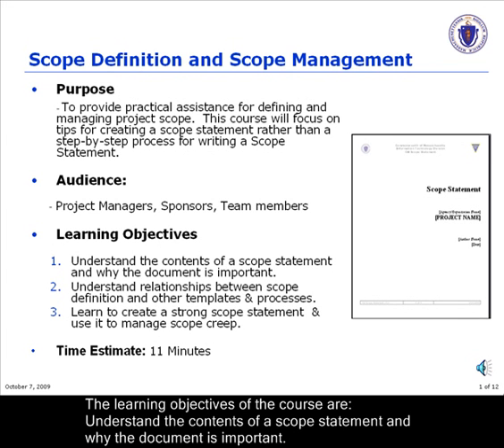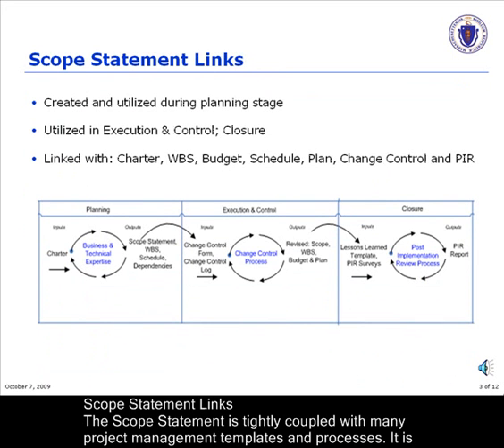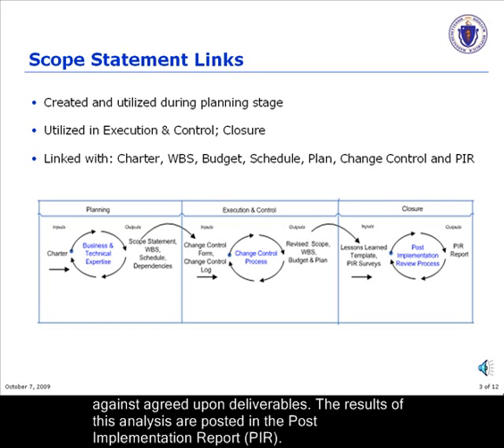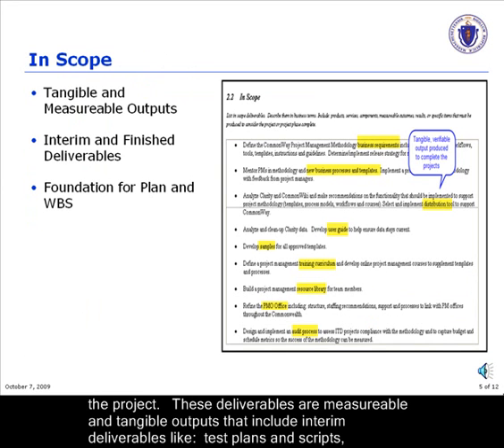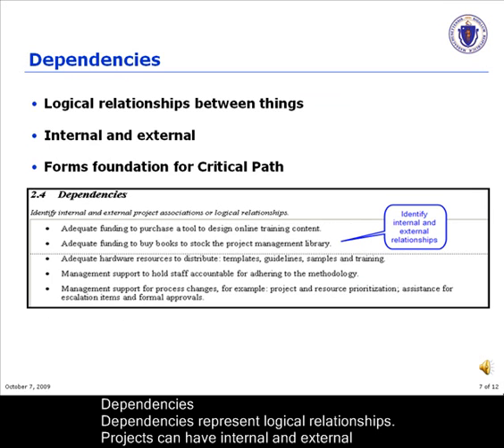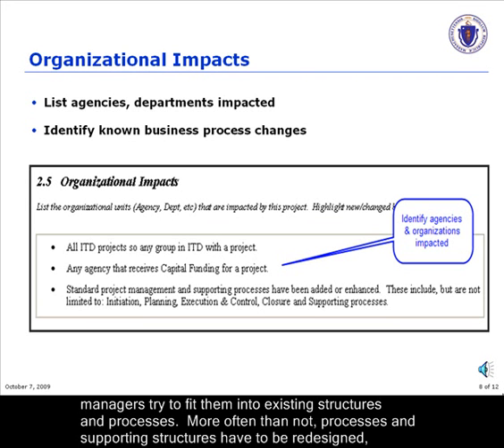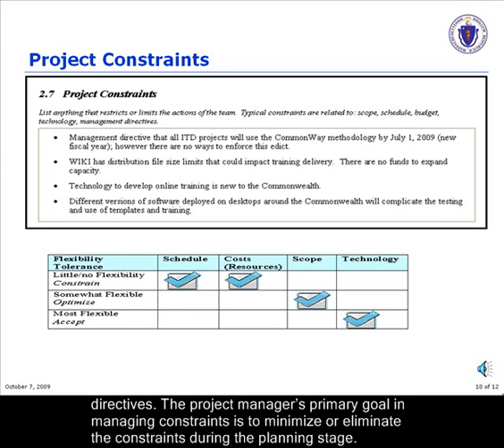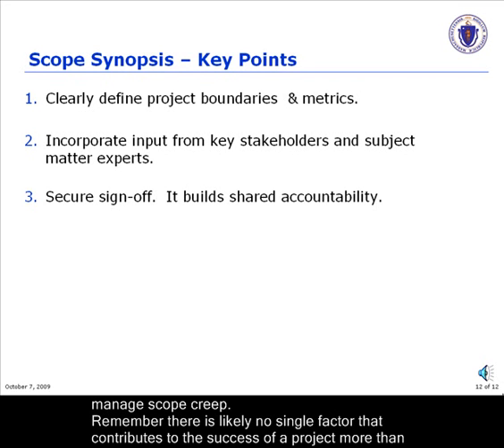Scope Management Course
Scope Management Course provides practical assistance for defining and managing project scope.